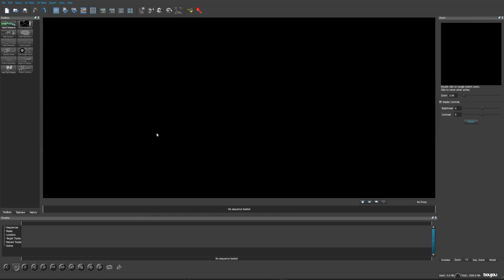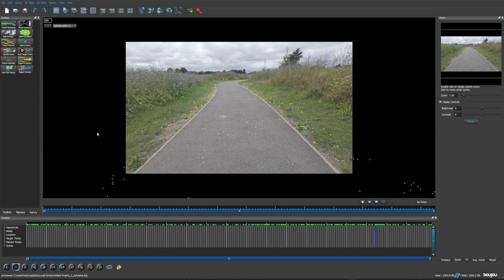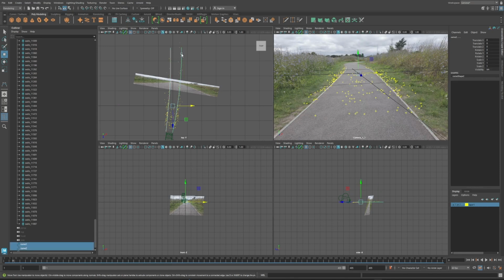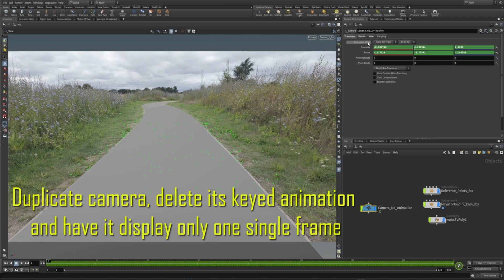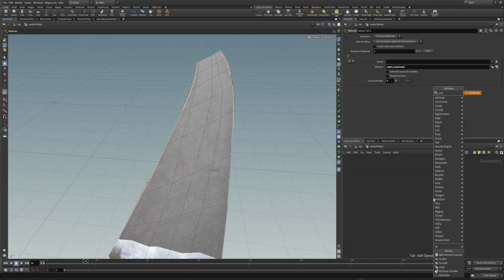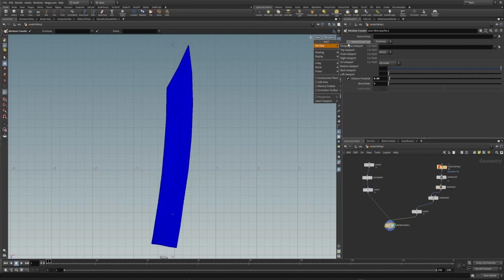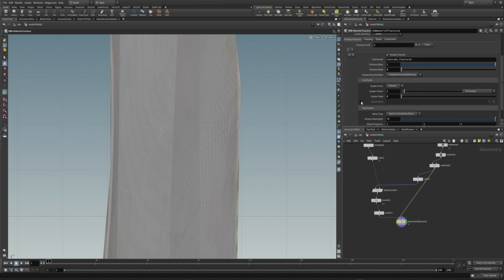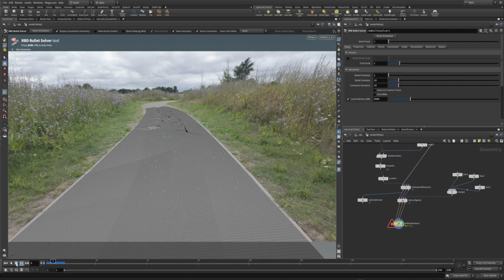Ground Destruction Breakdown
Ground Destruction Breakdown using Boujou, Maya and Houdini.